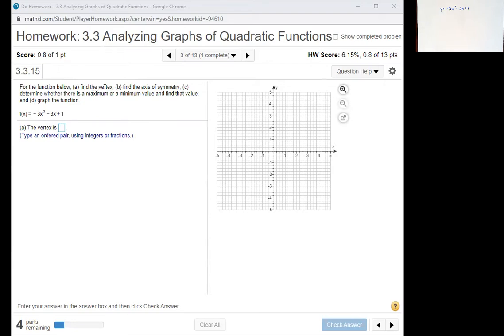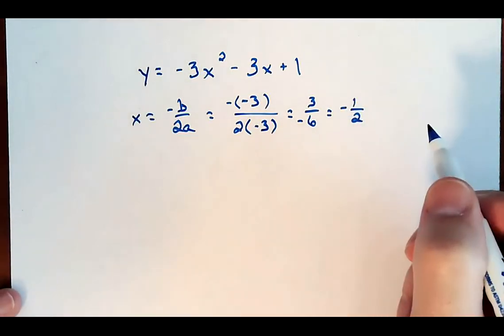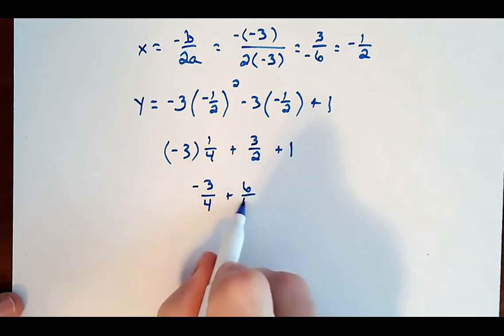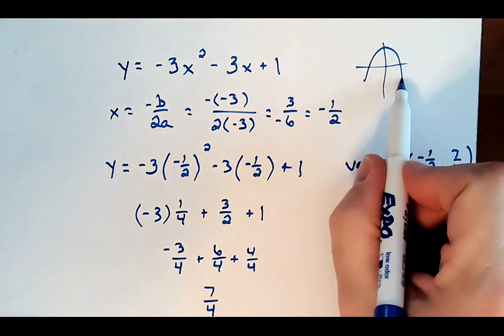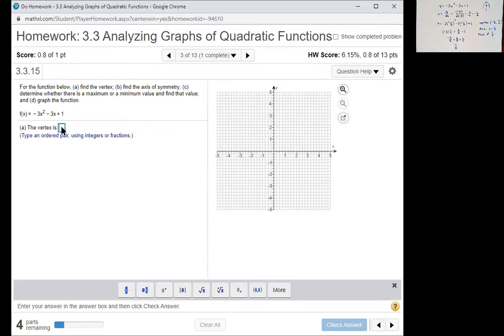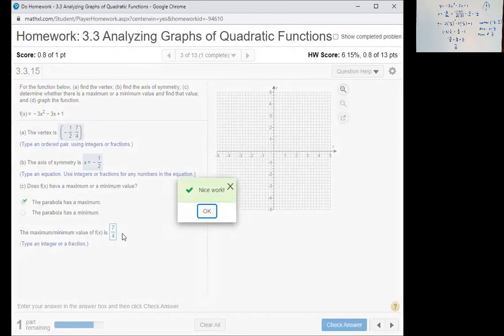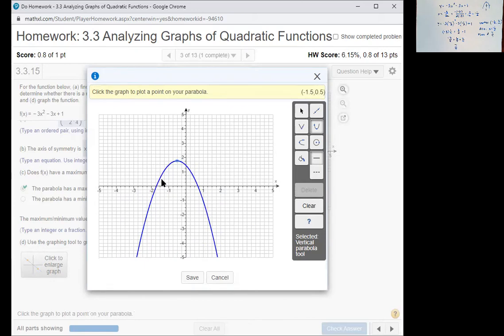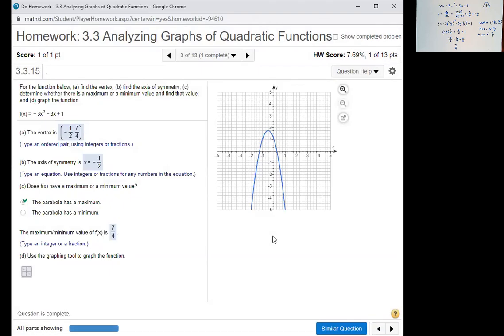Graphing a Quadratic in MyMathLab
Little things that will help you graph a quadratic equation in MyMathLab.